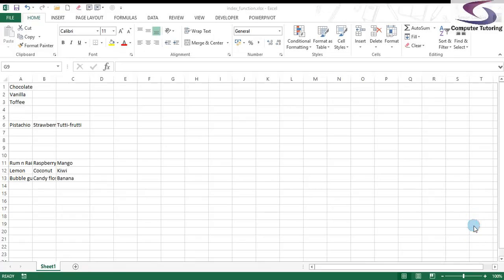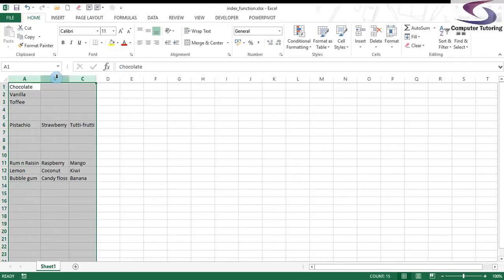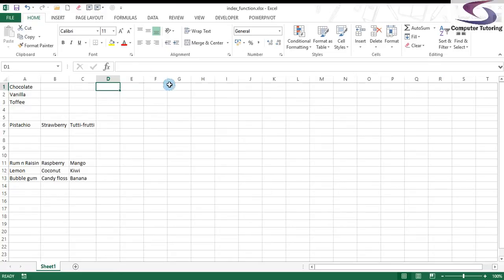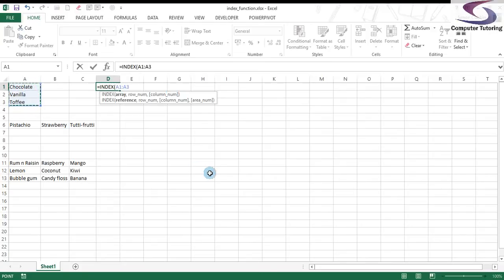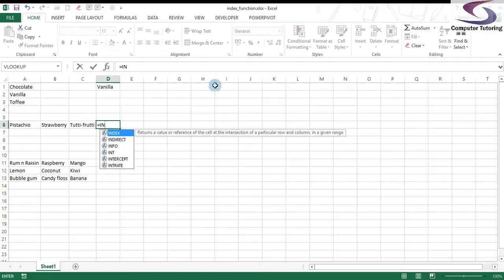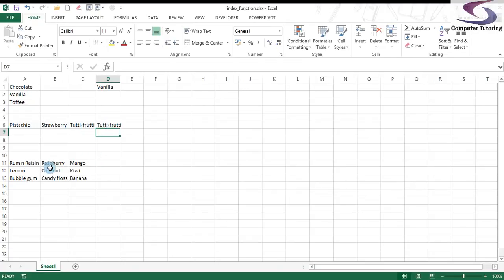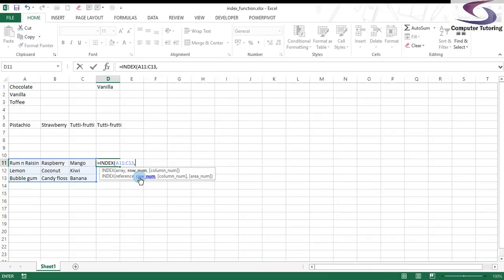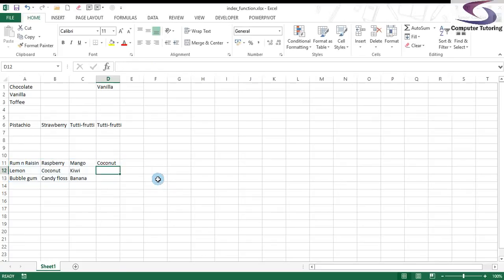How to use the Index Function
The Index Match function is an extremely handy function. It allows you, in effect to create a VLookup but the lookup column doesn't have to be in the left most column. However how does the Index function actually work.

This video will allow you to become familiar with the Index function. The Index function will look at an array or range of cells and bring back a value in the cell by typing in a number in the function arguments.